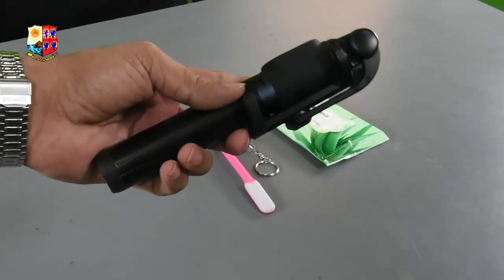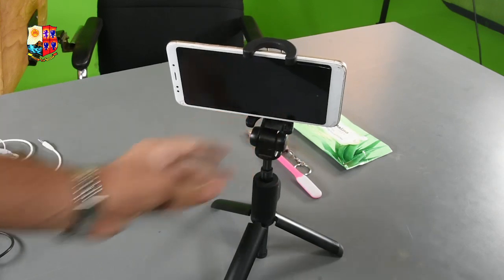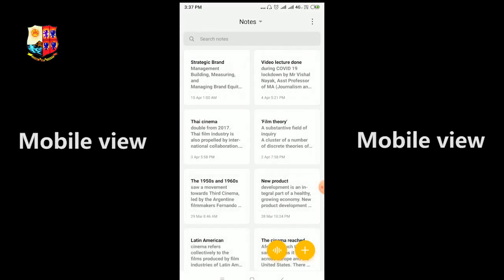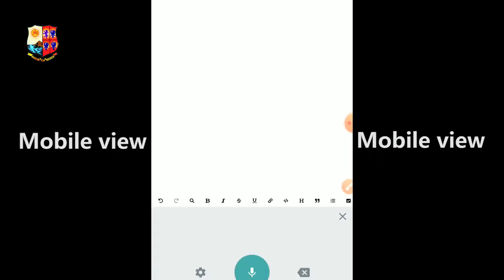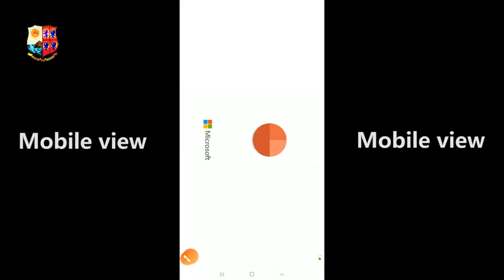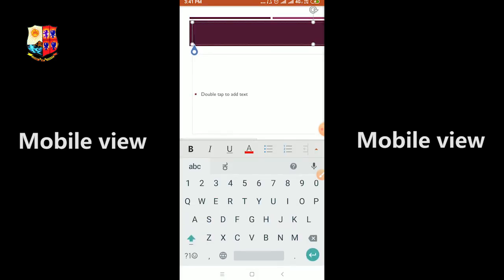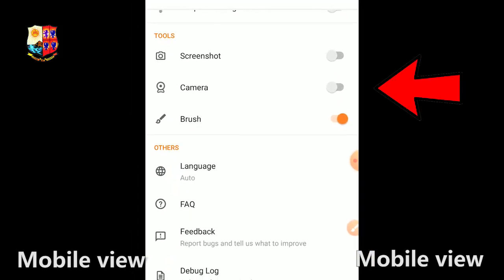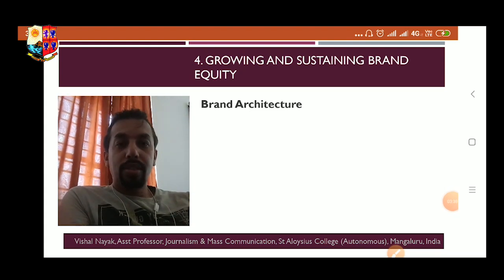How to Create video classes w. only smartphone & free apps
Video lecture done during COVID 19 lockdown by Mr Vishal Nayak, Asst Professor of MA (Journalism and Mass Communication) St Aloysius College, Mangaluru, India